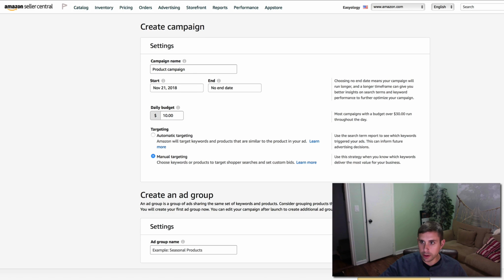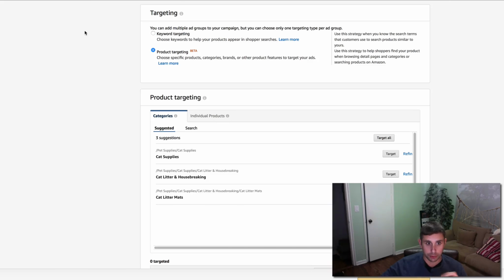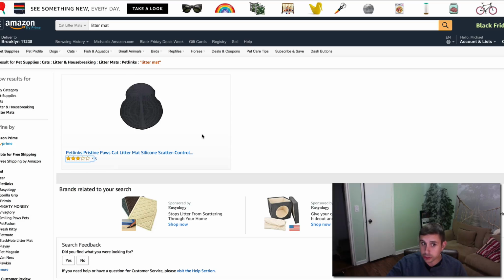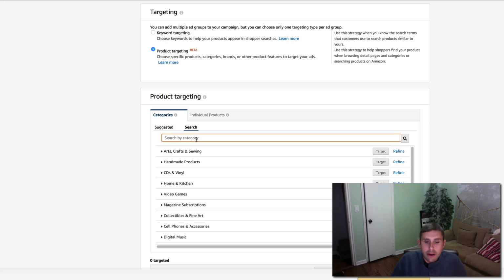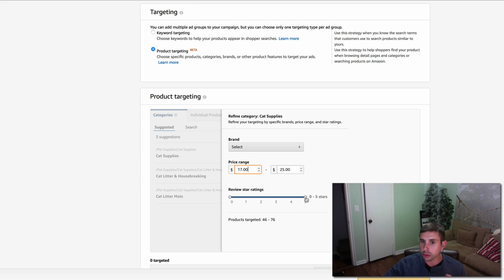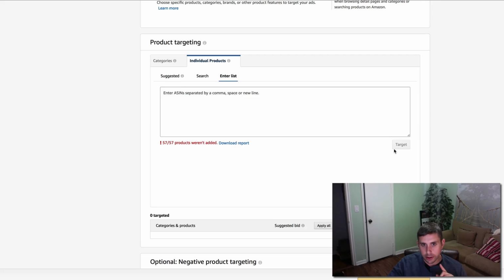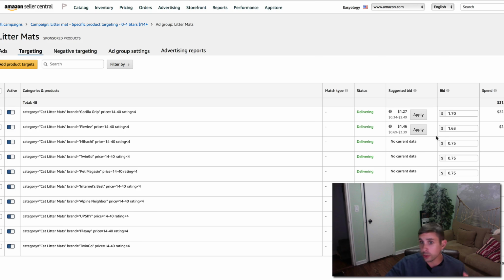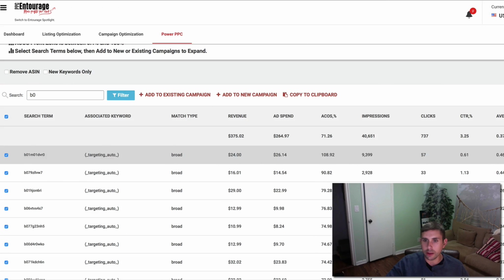Amazon PPC Strategy - Product Targeting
Product Targeting is available inside Amazon Seller Central. This is a quick video on how you can start to take advantage of the Amazon Product Targeting based on the campaigns that we're setting up.